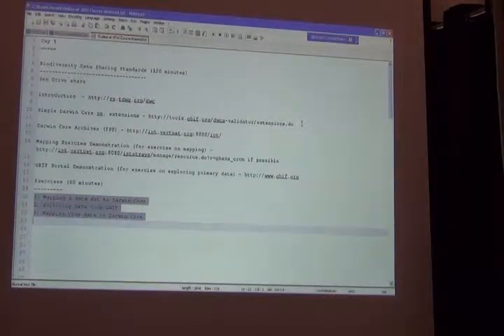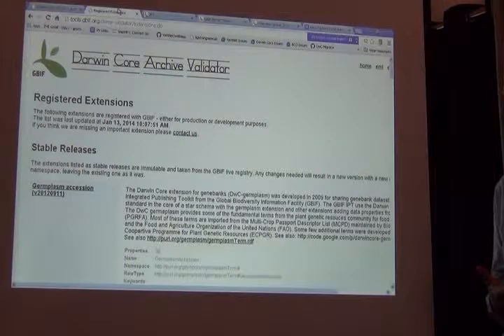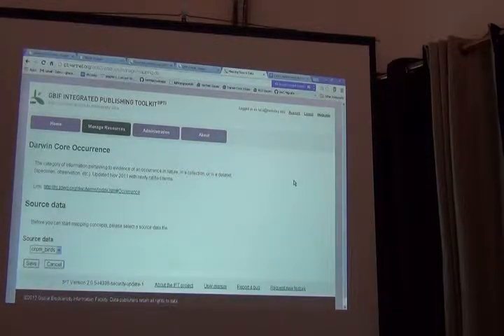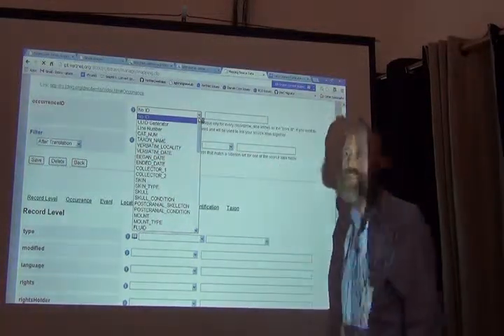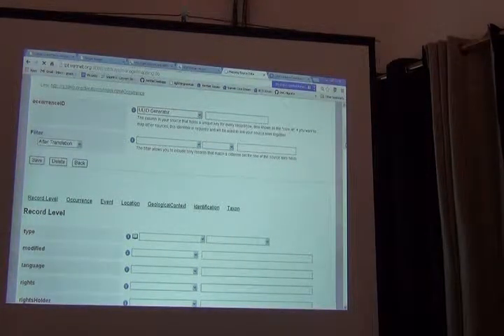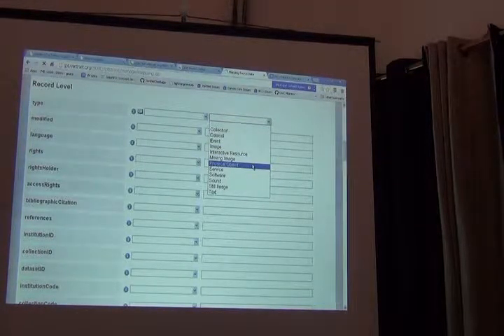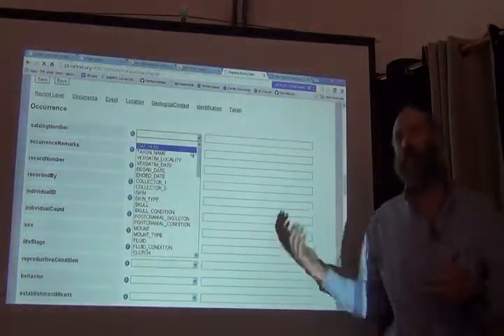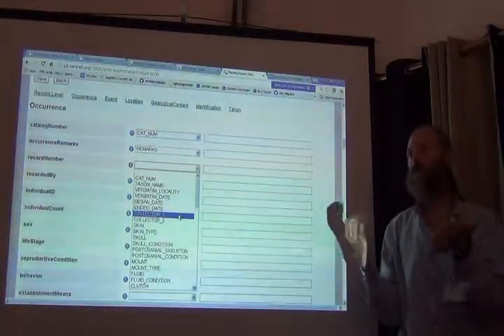BITC / Data Capture - Darwin Core - part 3